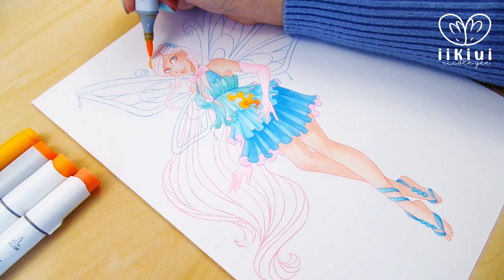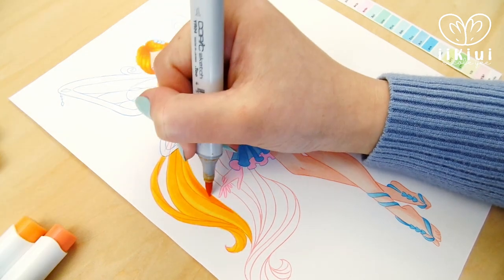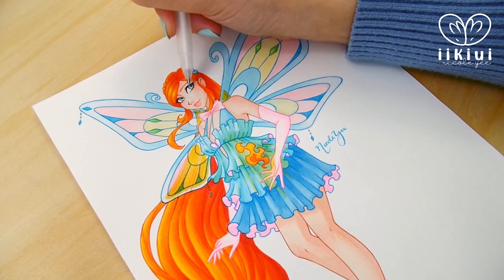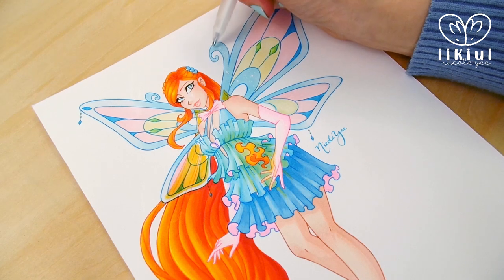Drawing BLOOM (Enchantix) from WINX CLUB in My Style | Marker Speedpaint | iiKiui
🎨 Materials 🎨
Ohuhu Marker Paper Pad (16.5x11.7)
Pentel Ain Stein Red Lead (0.5)
Pentel Ain Stein Blue Lead (0.5)
Ohuhu Alcohol Brush Markers Honolulu (Set of 320)
Artify Enhanced Alcohol Markers (Set of 80)
Ohuhu Alcohol Brush Markers Skin Tones (Set of 24)
Copic Sketch Alcohol Brush Markers
Copic Ciao Alcohol Brush Markers
MagicFly Dual Tipped Brush Pens
Ohuhu Gel Pens (Set of 20)
Sakura Gelly Roll White Gel Pen (Medium 08)
Artline Drawing System Fine Liner Pens (Set of 4)

Art is made by me personally. Bloom belongs to Winx Club & respective company. I claim no rights to the character, only the artwork created by me.